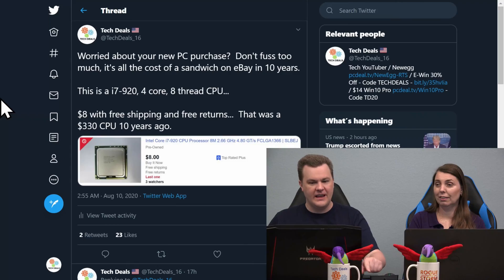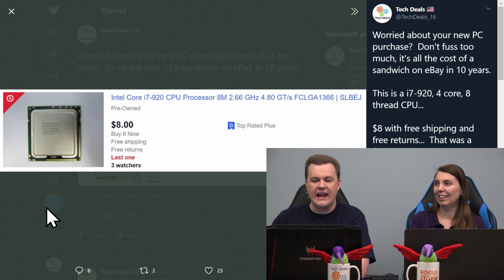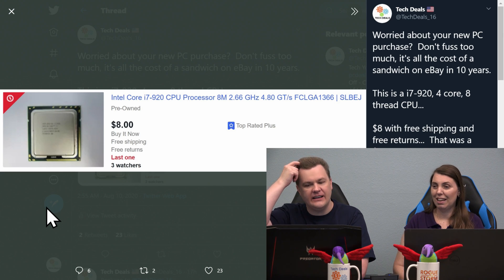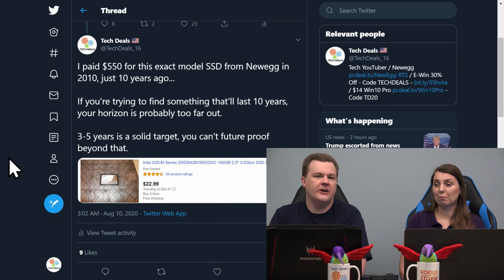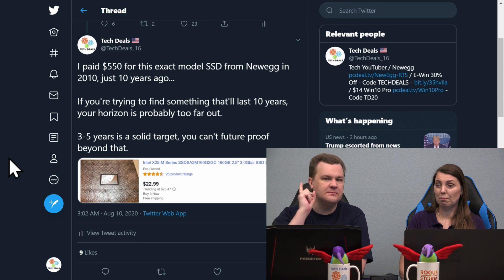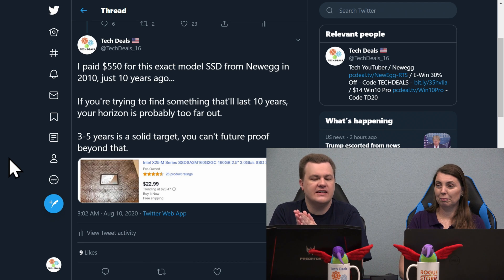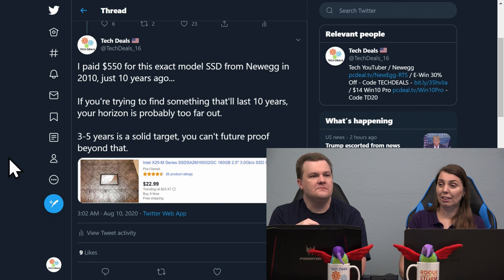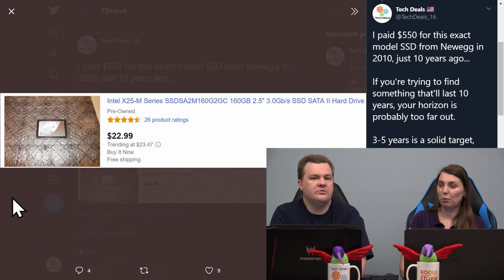Most PC Parts are the Cost of a Sandwich on EBay in 10 Years